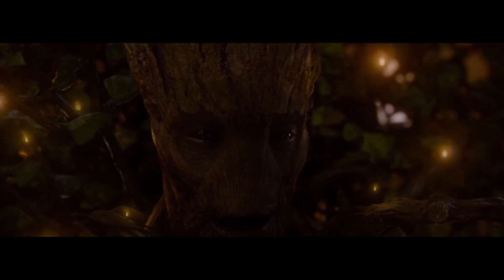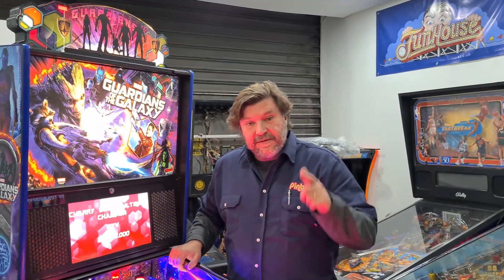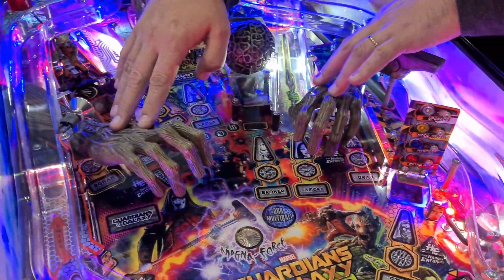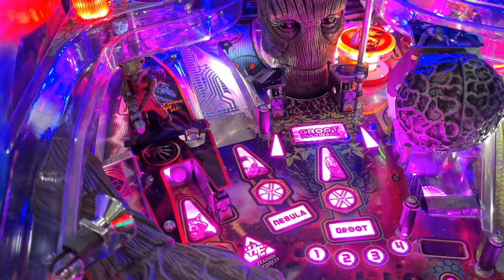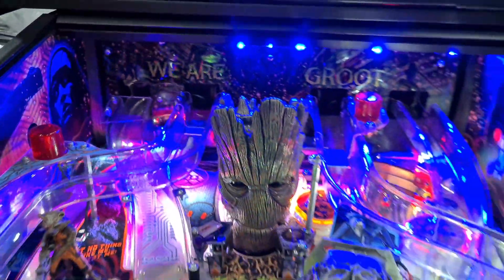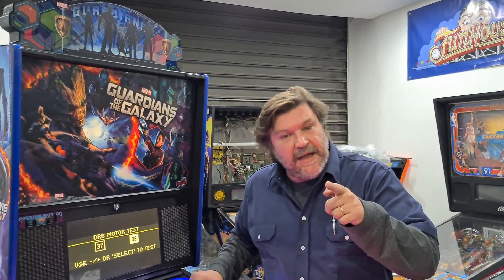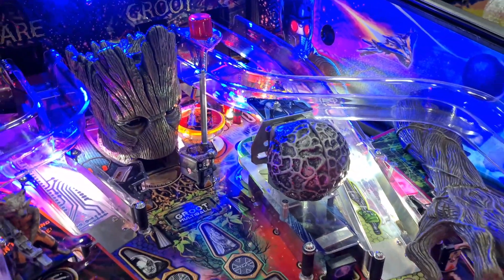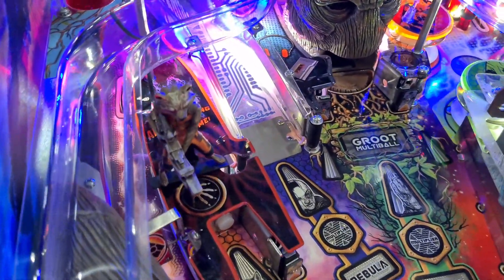Pinball GUARDIANS OF THE GALAXY PREMIUM - GUARDIÕES DA GALÁXIA - Stern Pinball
Neste vídeo demonstramos o pinball Guardiões da Galáxia, versão PREMIUM com acessórios originais, lançador, topper e siderail, maquina única por aqui e completa, enjoy!

Música neste vídeo
Música
I Want You Back (DJ KOMORI Mix)
Artista
Jackson 5
Compositores
Deniz Pop, Max Martin
Licenciado para o YouTube por
UMG (em nome de UNI/MOTOWN); AMRA, ARESA, UNIAO BRASILEIRA DE EDITORAS DE MUSICA - UBEM, Sony ATV Publishing, LatinAutor - SonyATV, Abramus Digital, LatinAutor - UMPG, União Brasileira de Compositores, UMPG Publishing, SOLAR Music Rights Management, CMRRA, LatinAutorPerf e 14 associações de direitos musicais